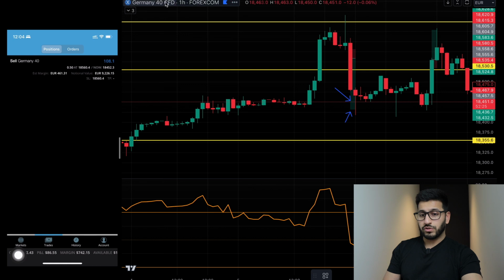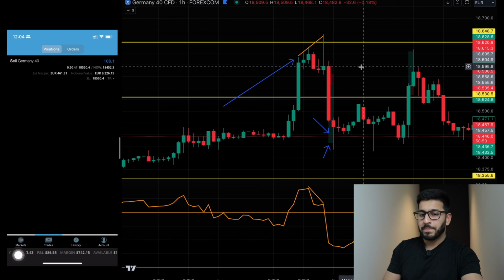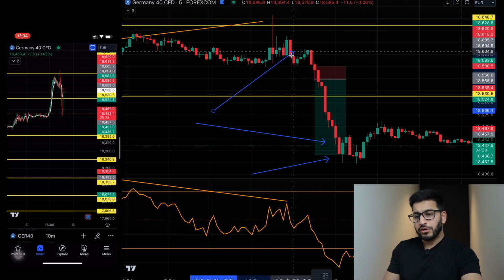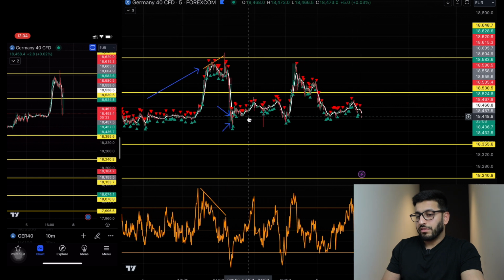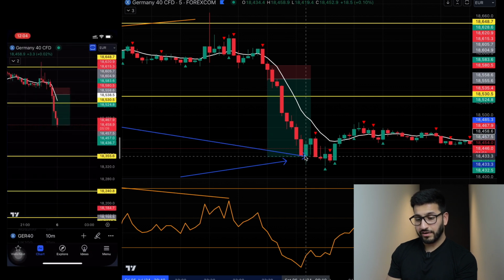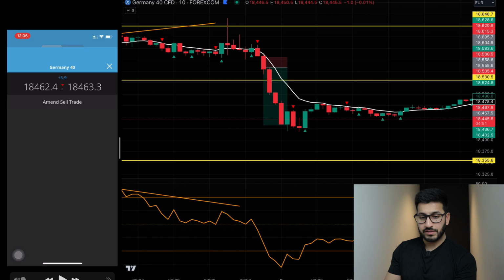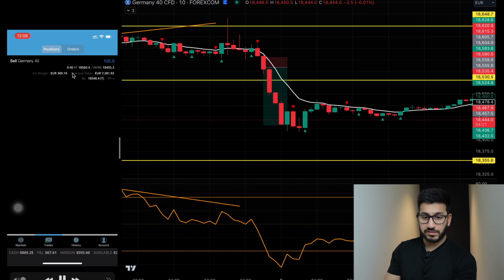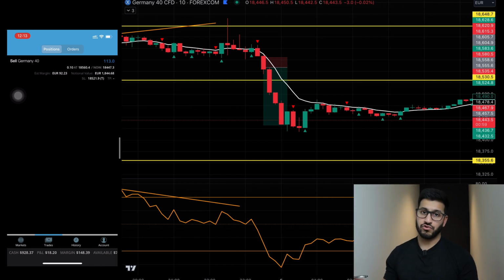How To Grow A Small Trading Account (Realistic approach)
How to Grow a Small Trading Account Quickly: Essential Tips and Strategies

If you have a small trading account, I want to show you how you can grow it very quickly. This video provides everything you need to know about scaling up your small trading account efficiently and effectively.

Key Topics Covered:

- Proven strategies for growing a small trading account
- Risk management techniques to protect your capital
- Effective trading tips for maximizing profits
- Real-life examples and practical advice

Whether you're just starting or looking to improve your trading performance, this video will provide valuable insights to help you achieve your goals.

We have done our best to ensure that the information provided here and the resources available for download are accurate and provide valuable information. Regardless of anything to the contrary, nothing available on or through this video should be understood as a recommendation that you should not consult with a financial professional to address your particular situation. We expressly recommend that you seek advice from a professional.